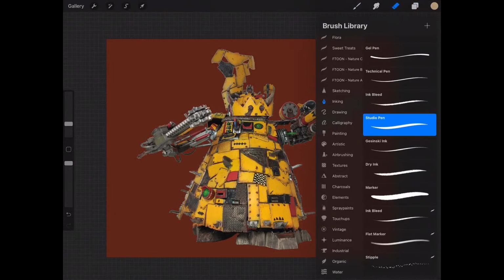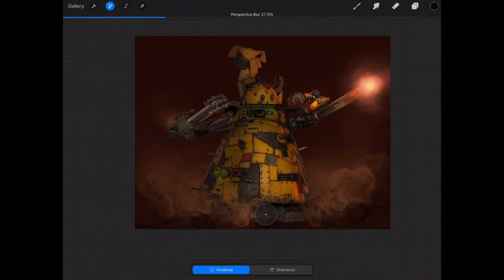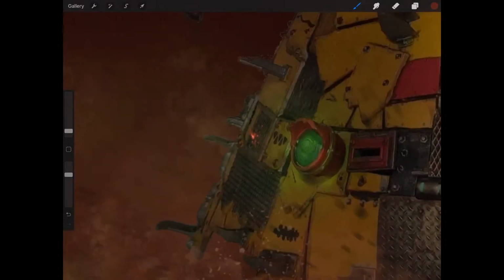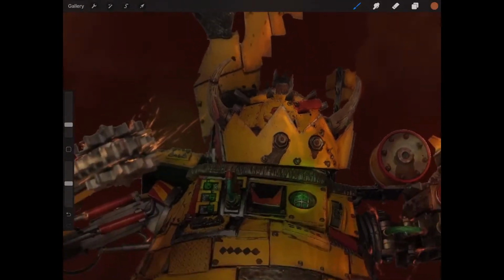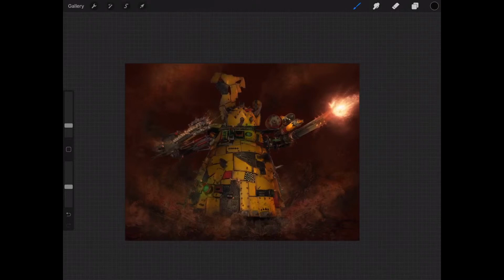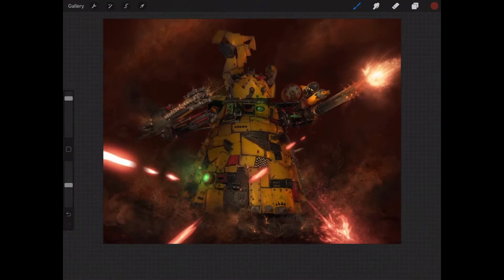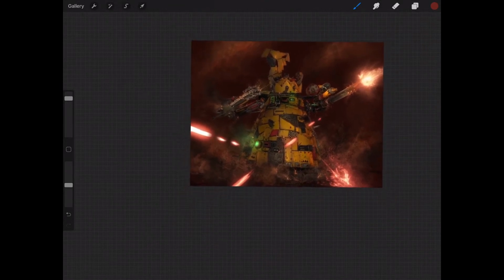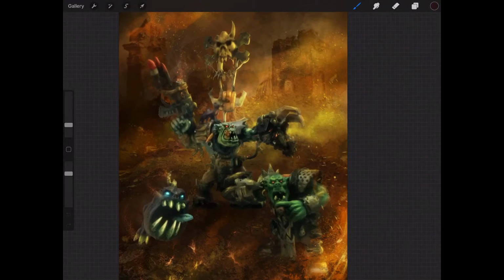Warhammer 40k Ork Stompa paintover livestream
Livestream paintover of ork Stompa using procreate and switcher studio.